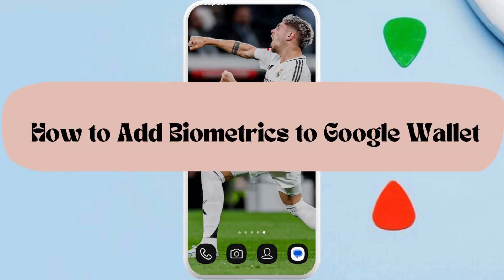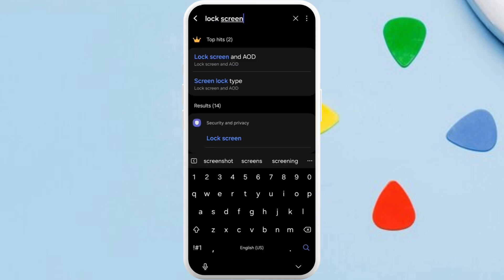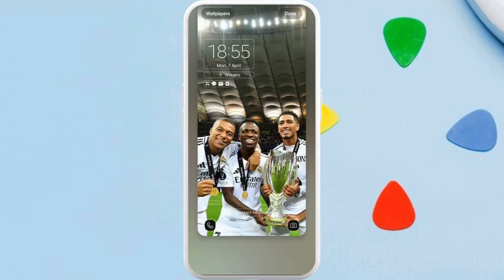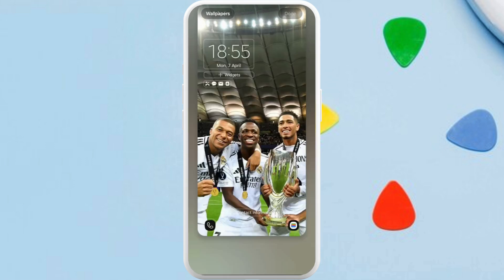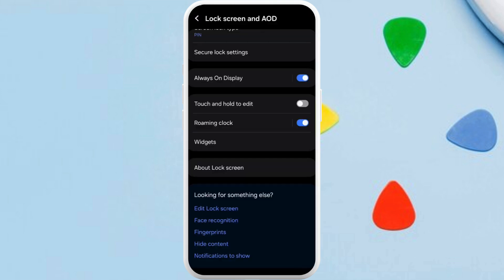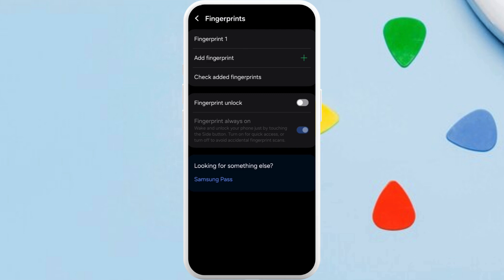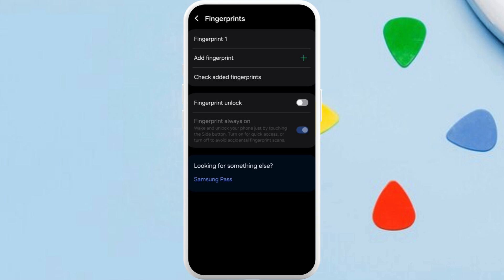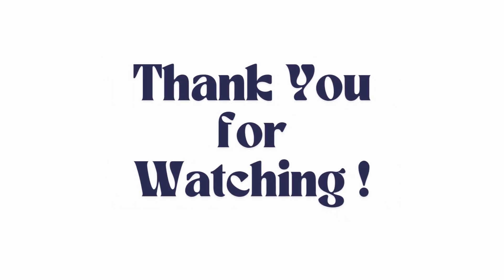How to Add Biometrics in Google Wallet 2025?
Want to boost your security and speed up transactions? Here's how! Adding biometrics (fingerprint or face unlock) to Google Wallet ensures faster, more secure access to your cards, passes, and payments. In this tutorial, you’ll learn how to enable biometric authentication via your device settings, link it to Google Wallet, and troubleshoot if the biometric option doesn’t appear or fails to work. Make your wallet smarter and safer with just a touch or glance!